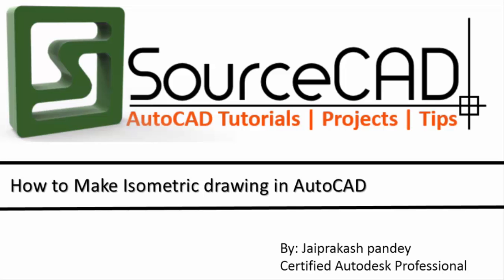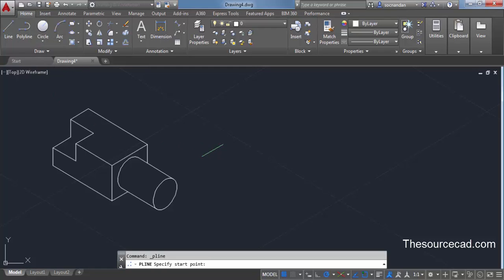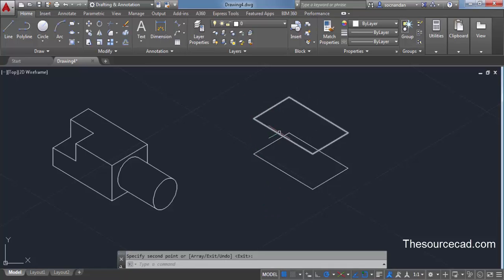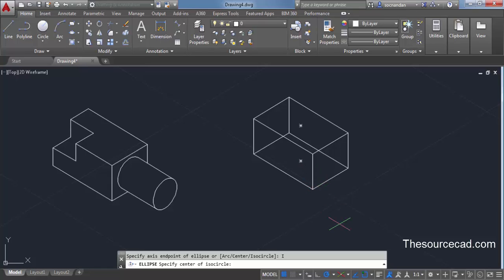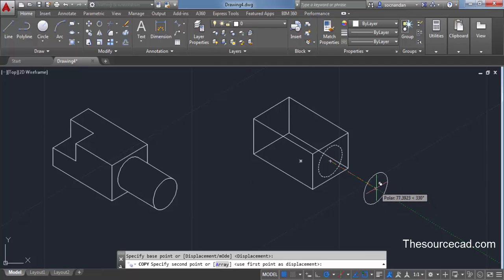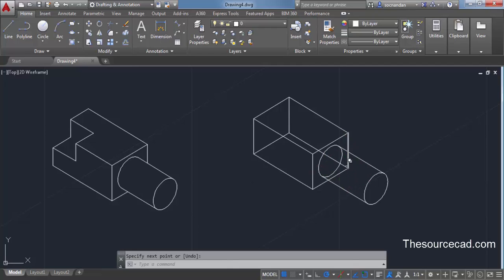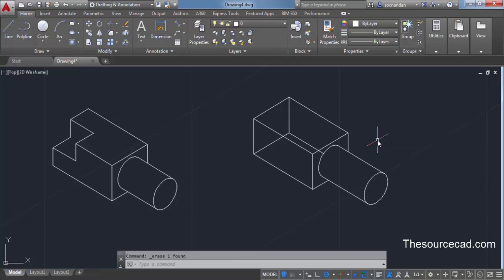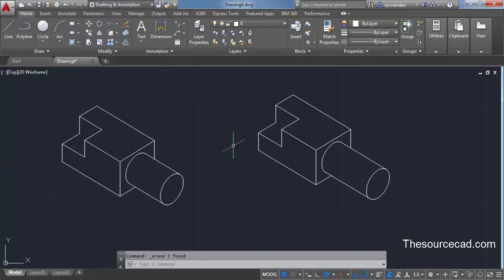Isometric drawing in AutoCAD, complete tutorial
Isometric drawings look like 3D drawings but they are made in the 2D workspace and they are simply made to look like 3D drawings. This AutoCAD video will explain how to make the isometric drawing in AutoCAD.